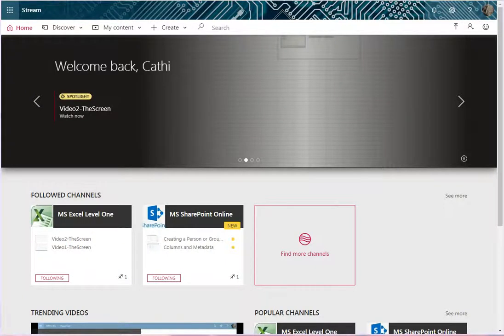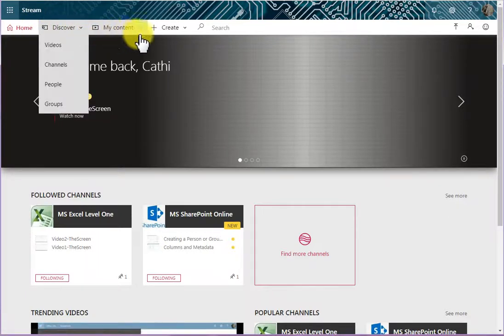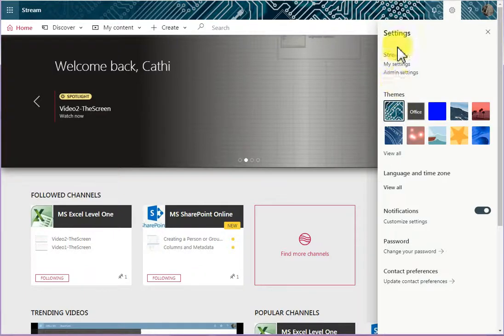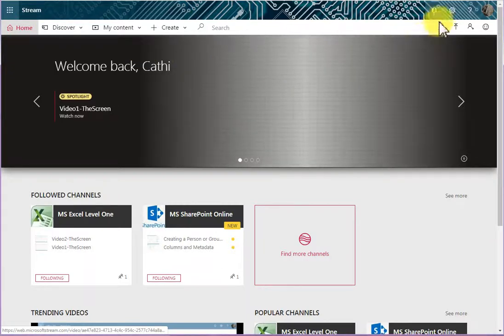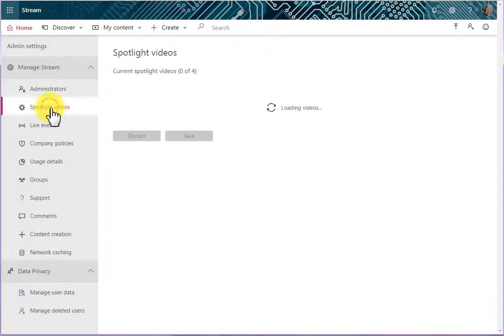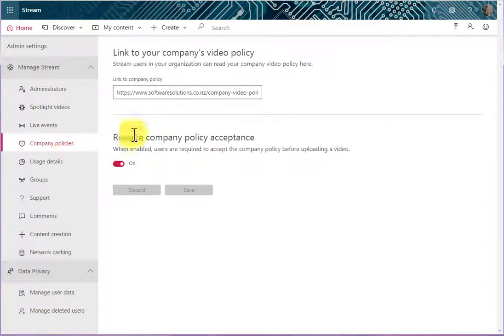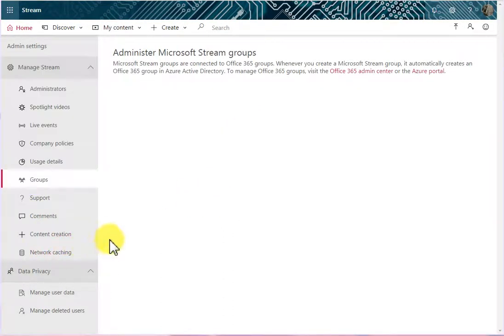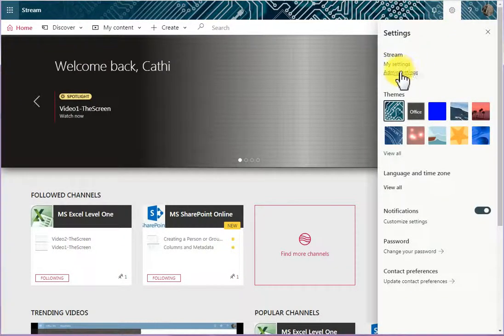Video 2 Microsoft Stream Screen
Open Stream, Navigation Bar, Home Page, my Settings, Admin Settings, Change password, Administrators, Spotlight Videos, Live Events, Company Policy, Usage Details, Support, Comments, Content Creation